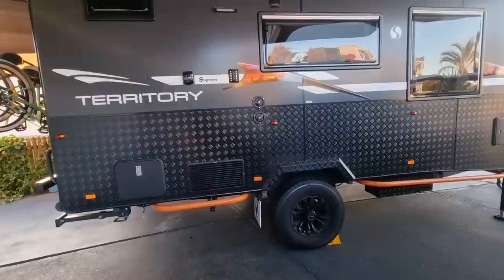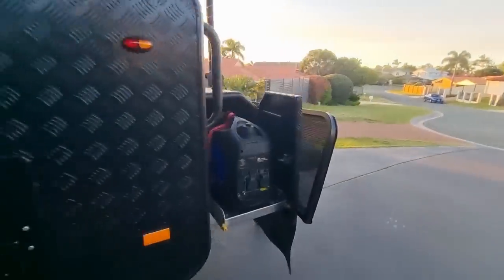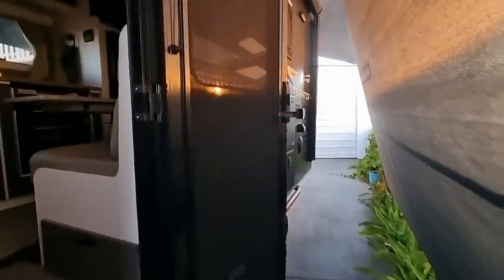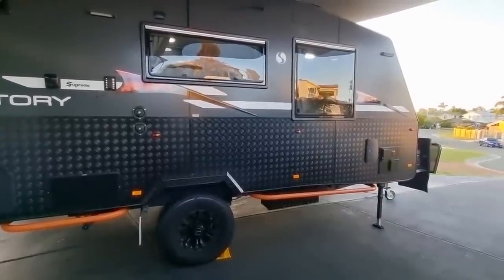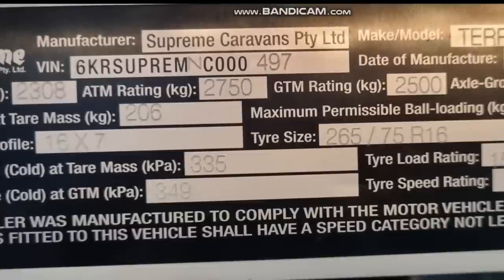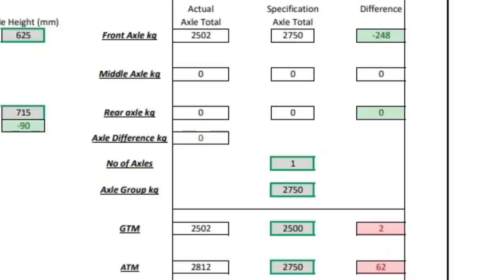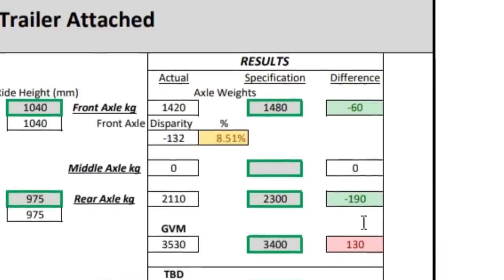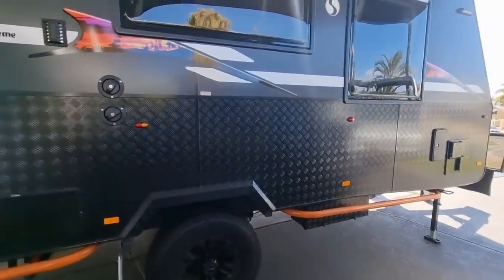Over ATM on the Off Road Caravan And over GVM on the 79 landcruiser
We had our off road Supreme territory 17.6 caravan and 79 landcruiser weighed and we found out we are over weight Atm on the caravan and over gvm on the ute.